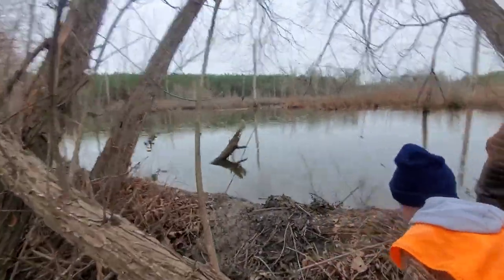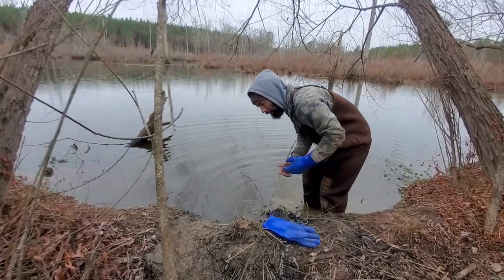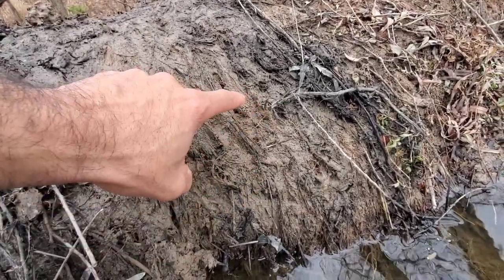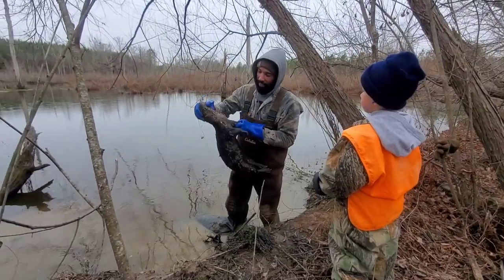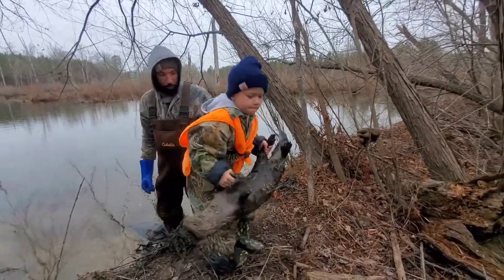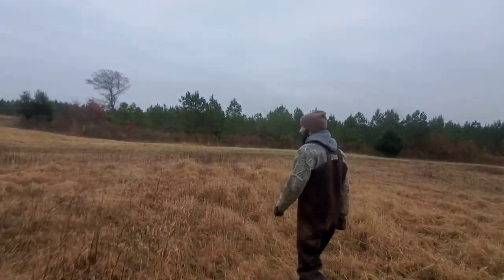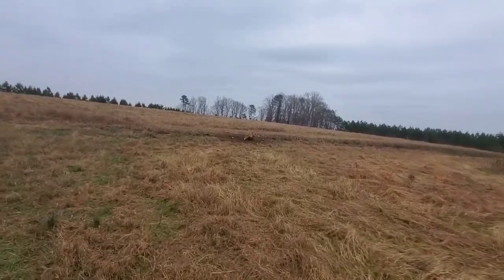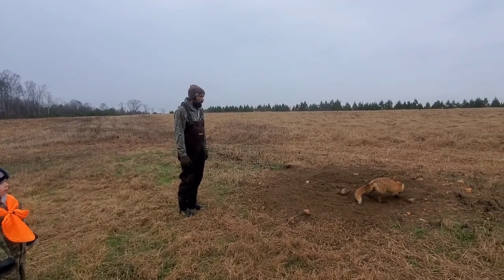Close Call During Hand Release of a Red Fox - Checking Traps lazypondfarm Fish & Hunt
Come along on a rainy day trap line check and watch how James hand releases a red fox.